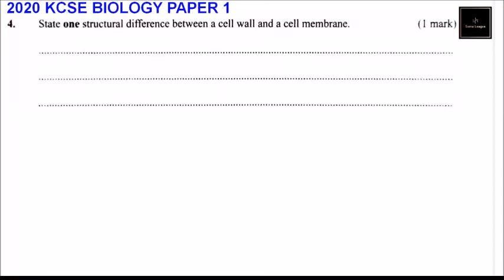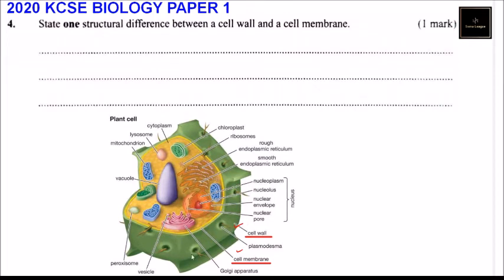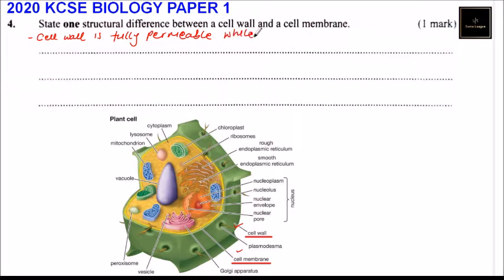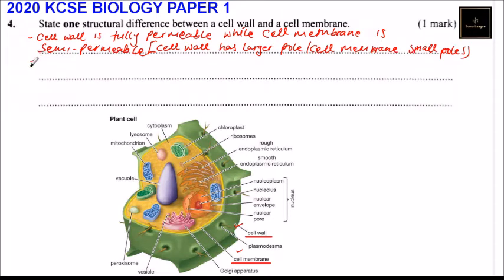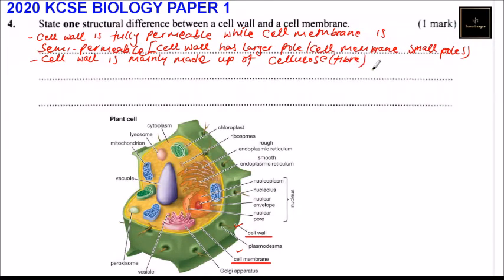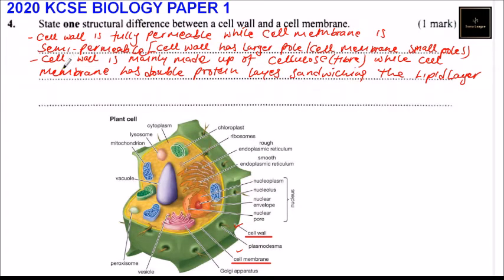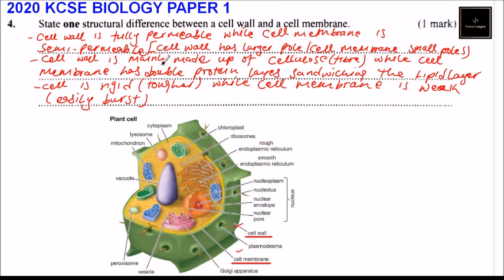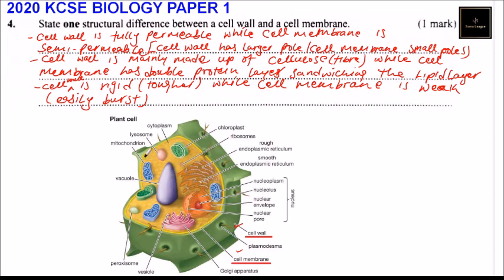2020 KCSE BIOLOGY PAPER 1 QUESTION 4